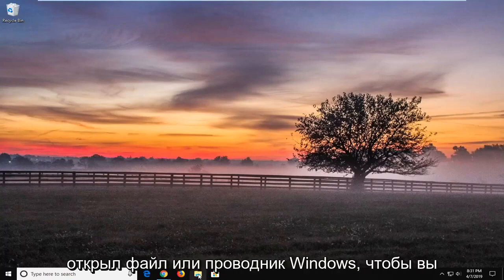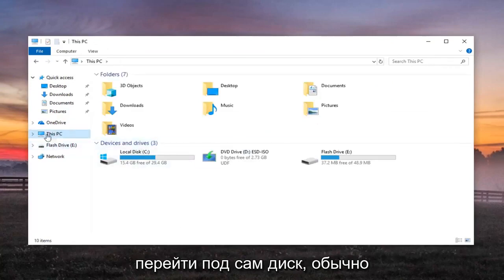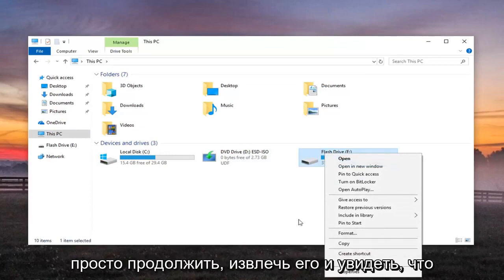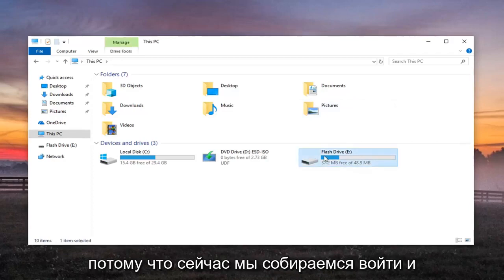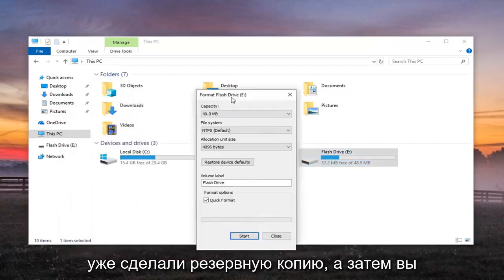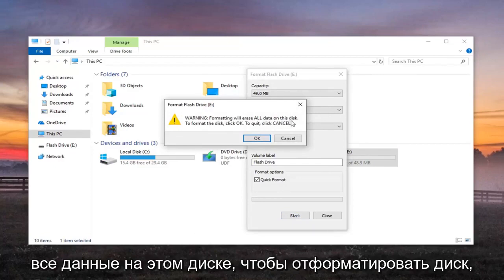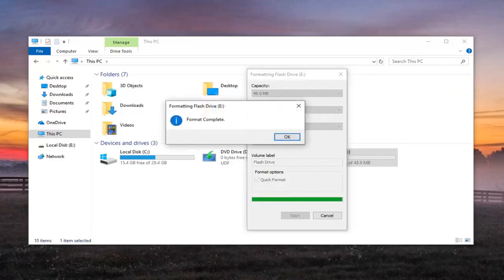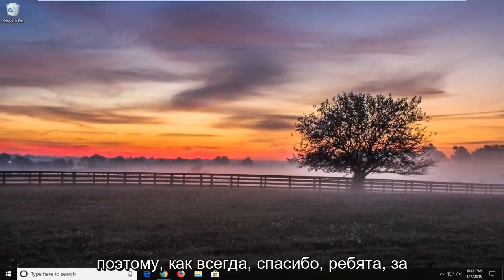Проблема с извлечением запоминающего устройства USB это устройство в настоящее время используется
Проблема с извлечением запоминающего устройства USB, это устройство в настоящее время используется в Windows 11/10 FIX.

Стандартная процедура извлечения USB-накопителя или, если уж на то пошло, любого внешнего носителя — выбрать параметр «Безопасное извлечение оборудования и извлечение носителя» в меню панели задач. Однако иногда при попытке извлечь носитель с помощью этой опции пользователи получают следующую ошибку: это устройство в настоящее время используется, закройте все программы или окна, которые могут использовать это устройство, а затем повторите попытку.

Вопросы, рассмотренные в этом руководстве:
это устройство используется в настоящее время. закрыть все программы виндовс 10
это устройство в настоящее время используется, закройте все программы или окна, которые могут использовать это устройство.
это устройство в настоящее время используется Windows 7
это устройство используется в настоящее время. закрыть все программы
это устройство в настоящее время используется Windows 10
это устройство используется в настоящее время. закройте все программы или окна
это устройство в настоящее время используется внешний жесткий диск
это устройство в настоящее время используется win 7
это устройство в настоящее время используется закрыть все программы
это устройство в настоящее время используется закройте все программы windows 7
это устройство в настоящее время используется закройте все программы или окна
это устройство в настоящее время используется, не может быть извлечено
это устройство в настоящее время используется исправить